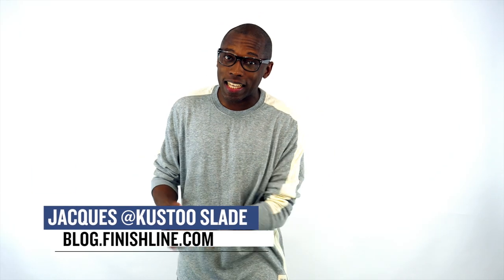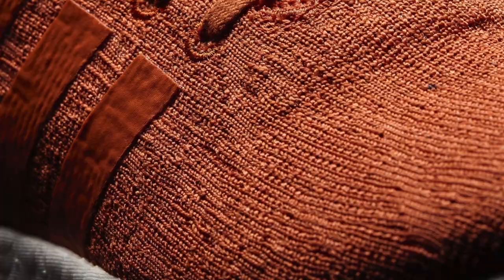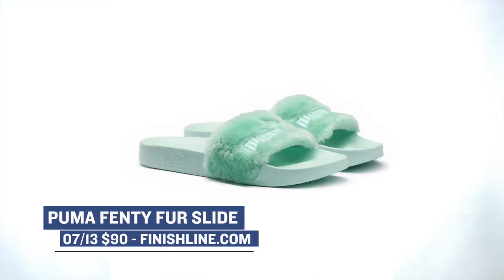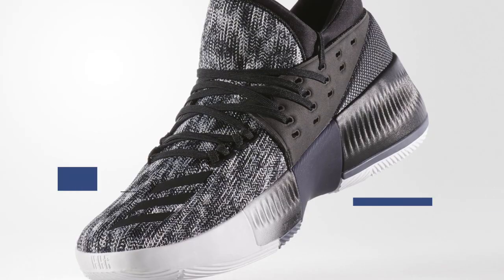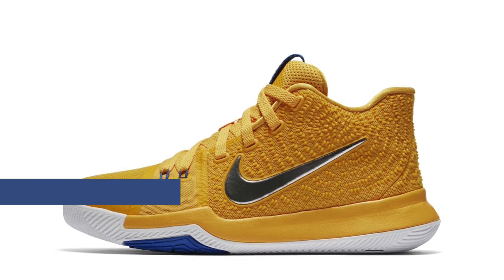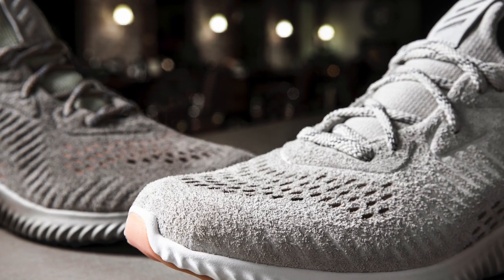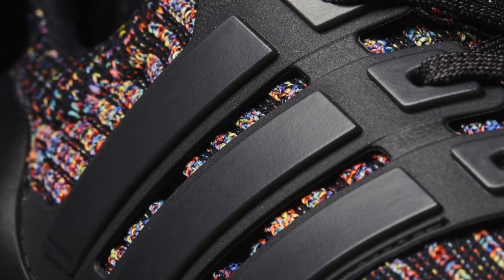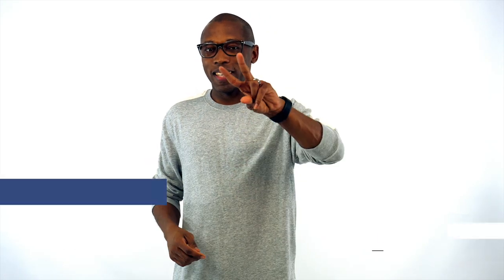11 New adidas NMDs, PUMA Fenty Slides, Premium ULTRABOOST and more on HEAT CHECK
adidas is bringing the fire this weekend for your sneaker shopping trip with almost a dozen NMDs packed with boost plus a multi-color ultraboost. Puma shows off the Fenty Slide with Fur, and Nike Basketball goes all foody on the Kyrie 3. See all this and more on the latest episode of Heat Check hosted by Jacques Slade.

07/13

PUMA Fenty Fur Slide “2 Colorways” ($90) -

NIKE AIR VAPORMAX FLYKNIT “red” ($190) - Finishline.com

ADIDAS NMD R2 PRIMEKNIT “2 colorways” ($170) - Finishline.com

ADIDAS NMD R2 “7 Colorways” ($130) - Finishline.com

07/14

ADIDAS DAME 3 “Black” ($110) - Finishline.com

NIke Cortez “Mr. Cartoon” ($110) - Nike.com

NIke Kyrie 3 “Mac and Cheese” GS ($100) - Nike.com

07/15

ADIDAS ULTRA BOOST LTD ($200) - Finishline.com

Air Jordan 9 “Baseball Glove” ($250) - Select locations

Adidas Alphabounce “Suede Pack” ($130) - adidas.com

NEW BALANCE 574S SPORT “Black and White” ($120) - Finishline.com

Air Jordan II “Decon” 3 Colorway ($160) - Nike.com

Jordan XXX1 Low “Quai 54” ($160) - Nike.com SNEAKER DROPS, SWEET DEALS, AND MORE IN YOUR INBOX.